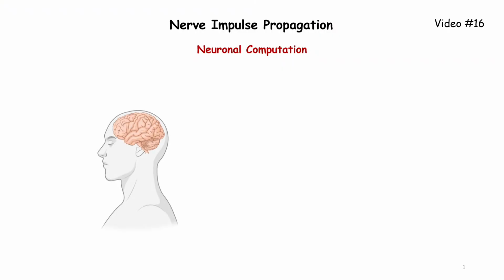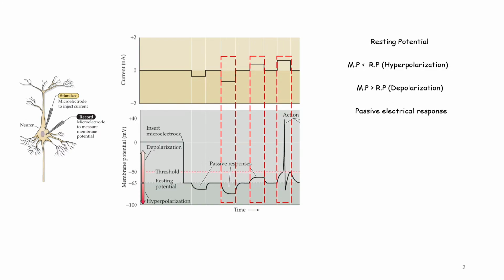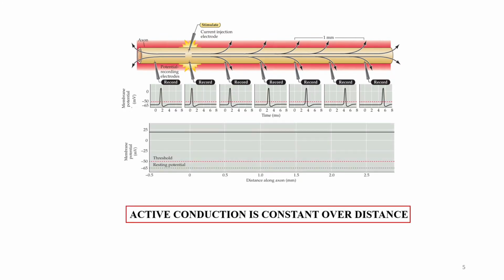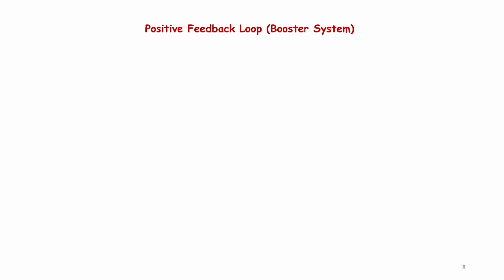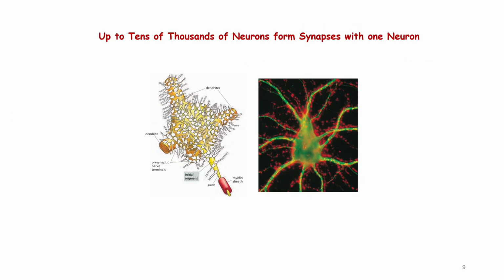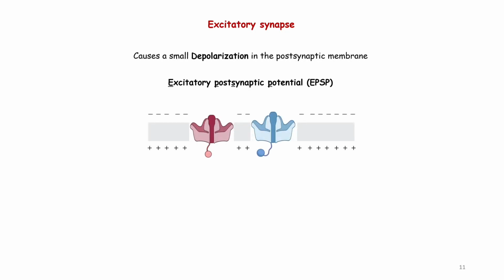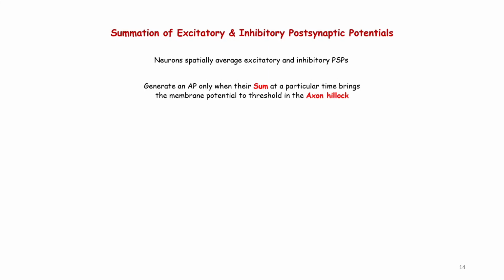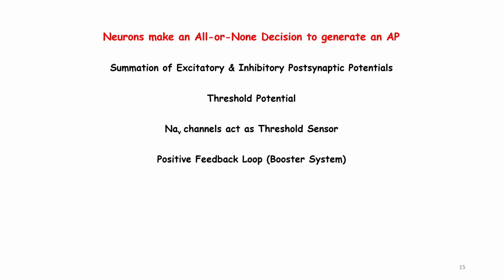How Neurons Make an All-or-None Decision to Generate an Action Potential